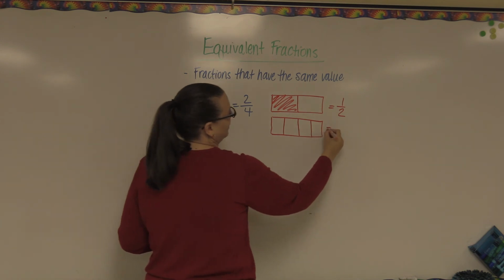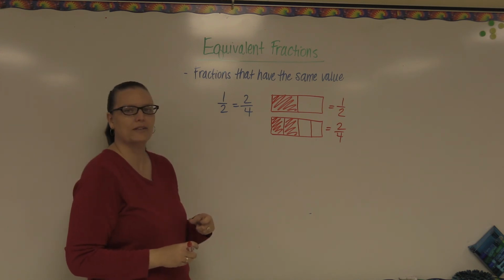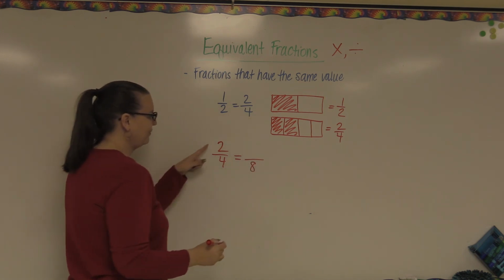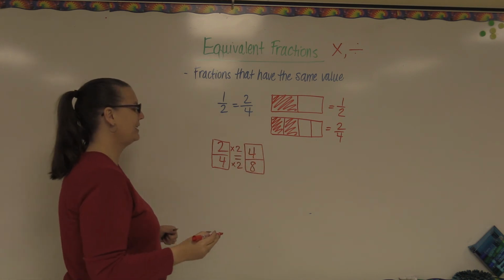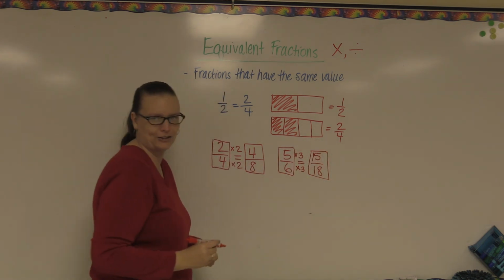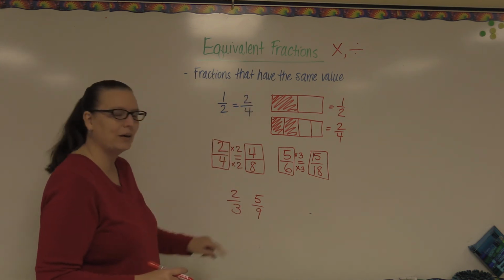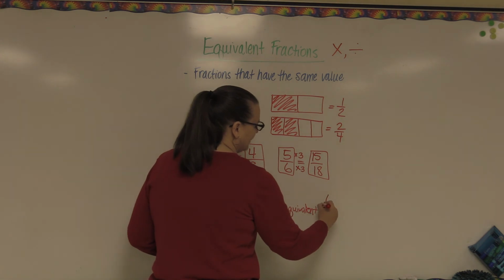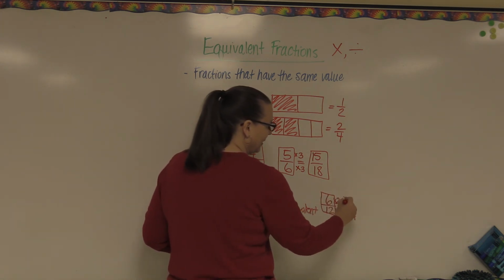4th Equivalent Fractions